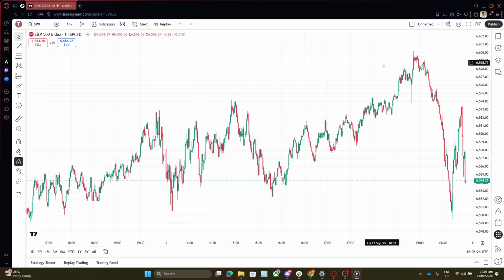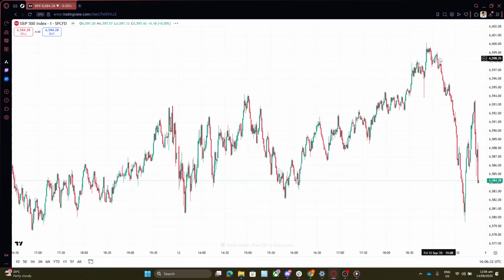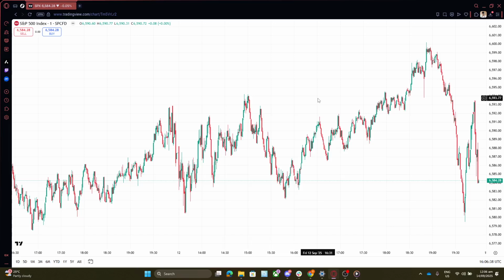How To Get Full View Mode In TradingView (2025)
📊 Want to get full view mode in TradingView for a better trading experience? In this 2025 tutorial, I’ll show you how to maximize TradingView’s charting interface and access full view mode for better analysis and market monitoring.

You’ll learn how to:
✔️ Activate full view mode in TradingView
✔️ Maximize your chart for a clearer view
✔️ Switch between chart layouts and settings
✔️ Customize your workspace for full-screen analysis

By the end, you’ll be ready to use TradingView in full view mode for optimal trading! 🚀✨